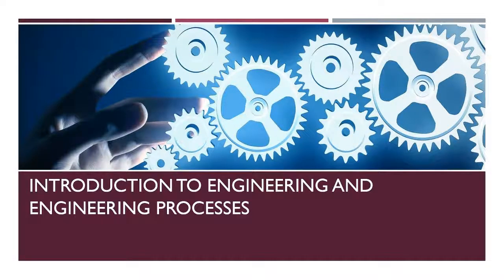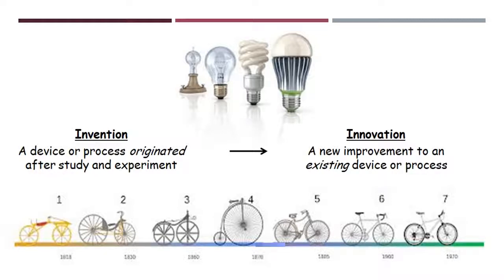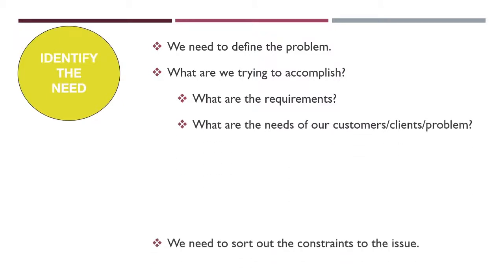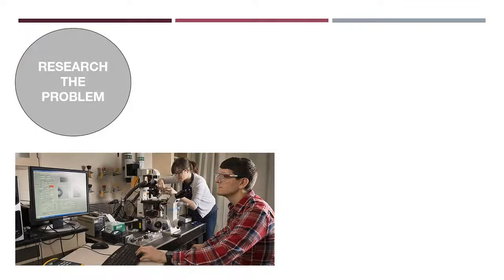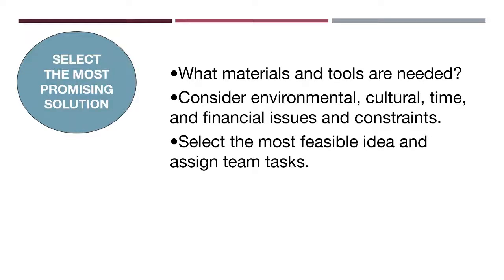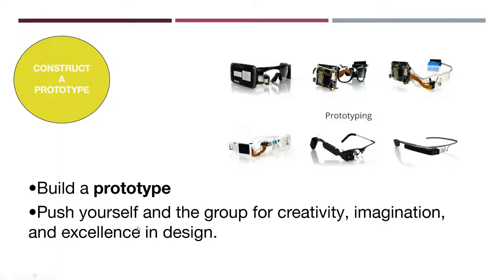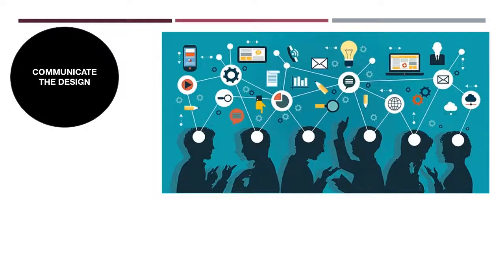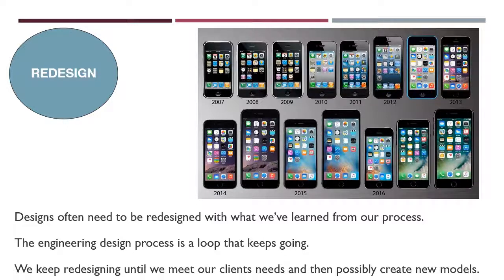Engineering Design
A look at the Engineering Design Loop.